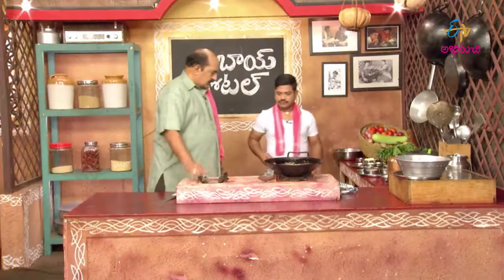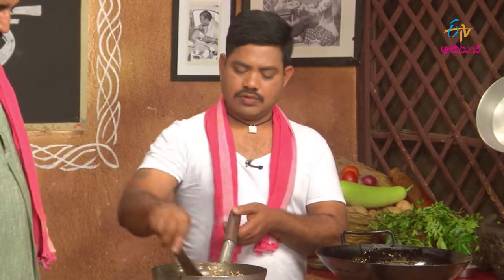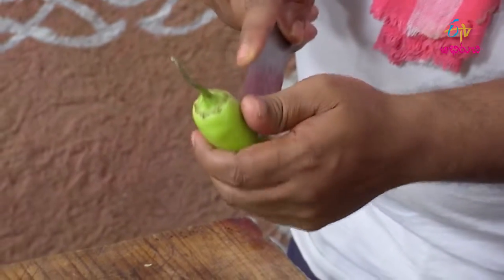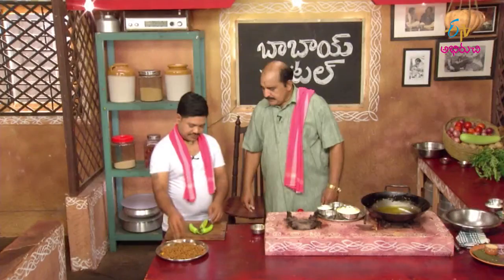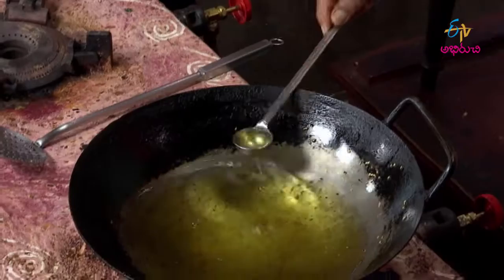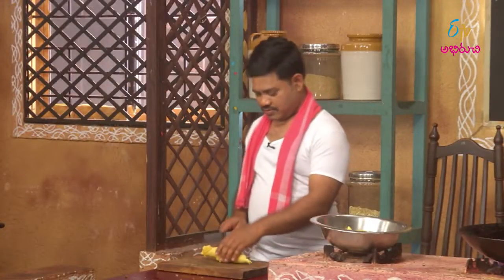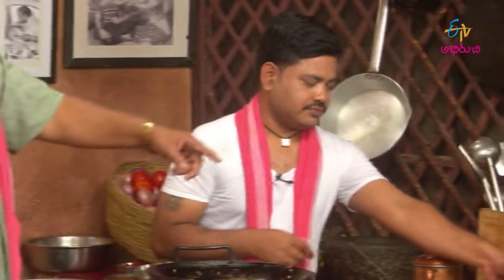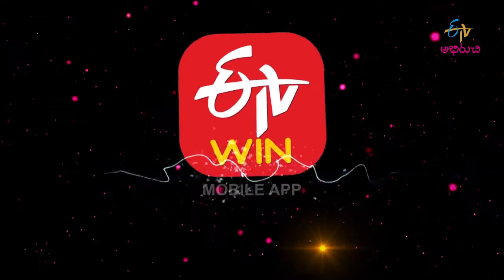Kheema Cut Mirchi | కారం కారంగా ఖీమా కట్ మిర్చి | Babai Hotel | 10th November 2020 | ETV Abhiruchi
కారం కారంగా ఖీమా కట్ మిర్చి

Relish the mouth-watering dish Keema Cut Mirchi primarily prepared by using keema, soya chunks, bajji mirchi, gram flour and other essential ingredients.